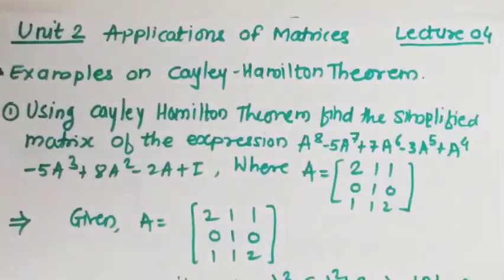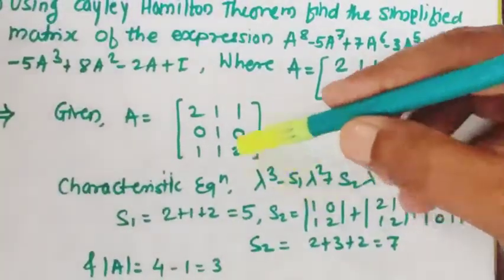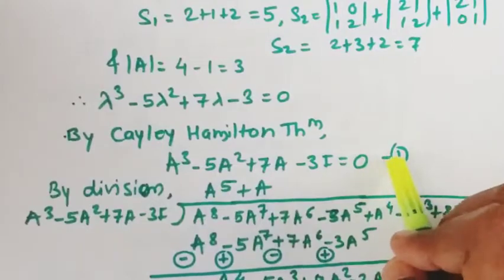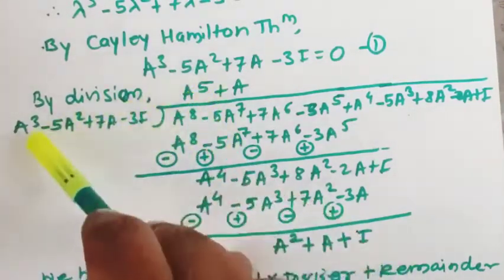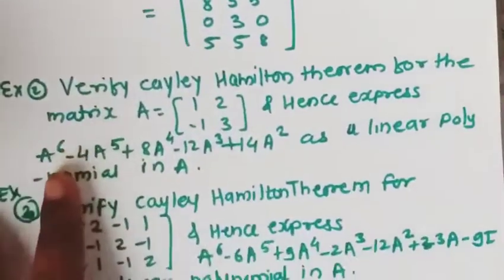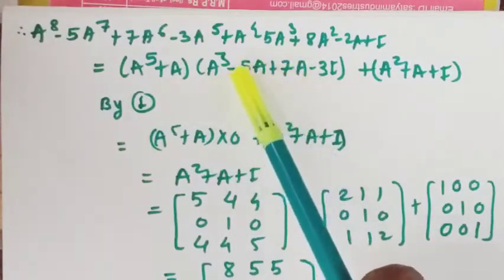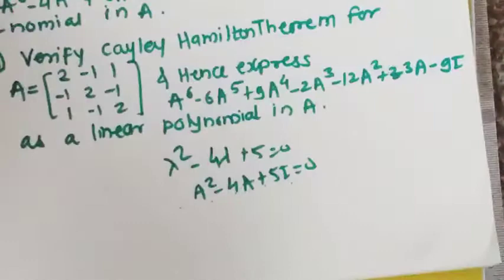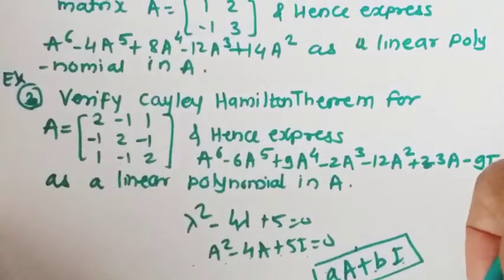Applications of Matrices Lecture 04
Examples on Cayley Hamilton Theorem